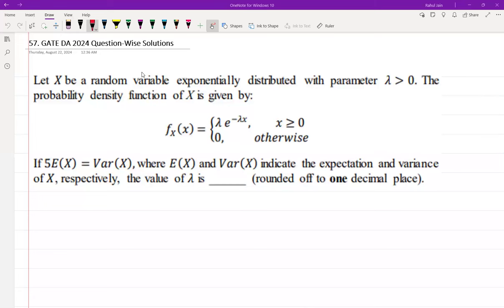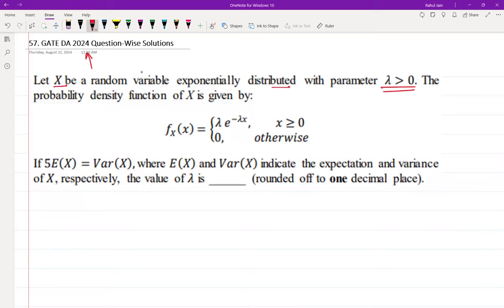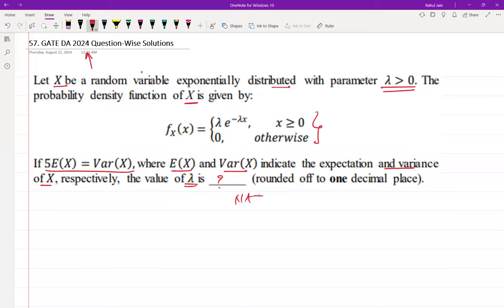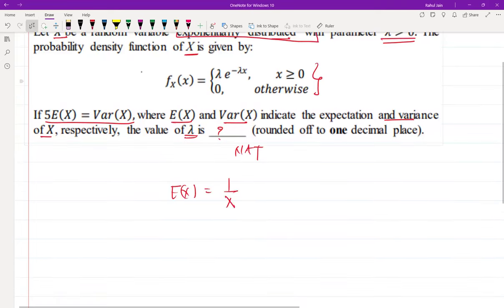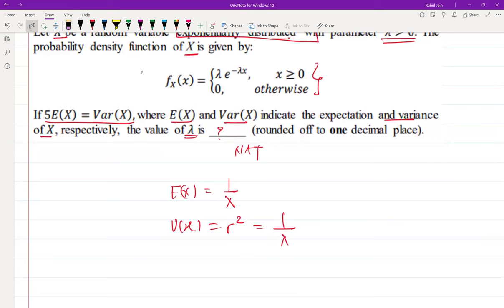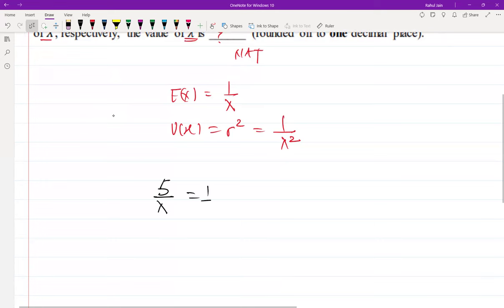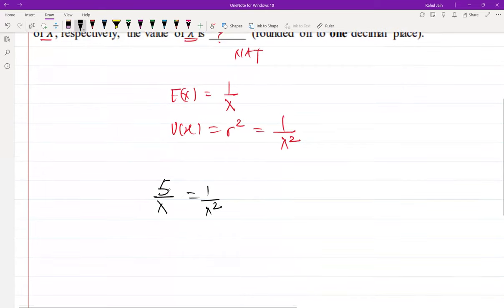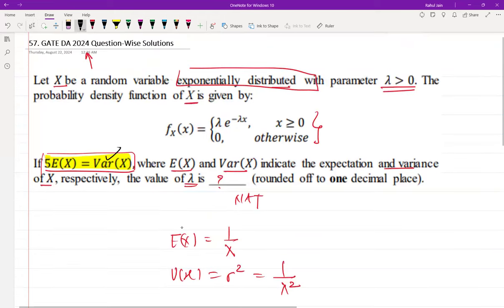Solved GATE DA 2024 Question Paper | DETAILED SOLUTION | DA & AI, Q. 57 Probability Density Function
Q.57 Let 𝑋 be a random variable exponentially distributed with parameter 𝜆 greater than  0. The probability density function of X is given by:
𝑓𝑋
(𝑥) = {
𝜆 𝑒
−𝜆𝑥
, 𝑥 ≥ 0
0, 𝑜𝑡ℎ𝑒𝑟𝑤𝑖𝑠𝑒
If 5𝐸(𝑋) = 𝑉𝑎𝑟(𝑋), where 𝐸(𝑋) and 𝑉𝑎𝑟(𝑋) indicate the expectation and variance of 𝑋, respectively, the value of 𝜆 is ______ (rounded off to one decimal place)